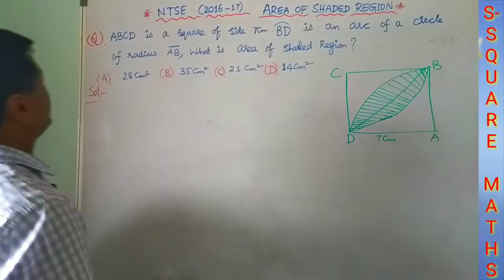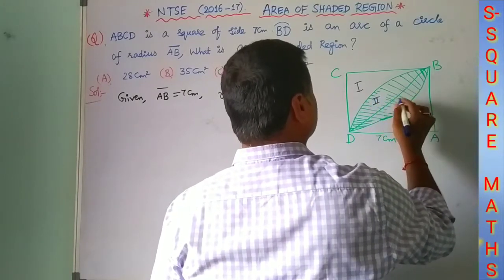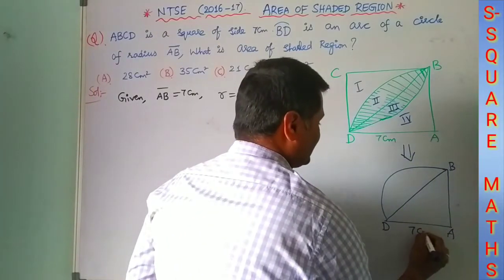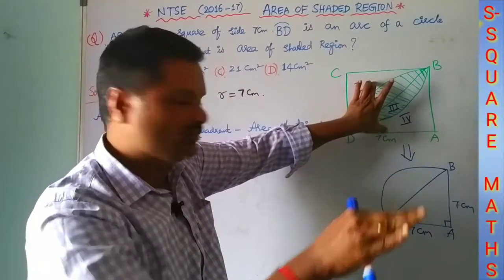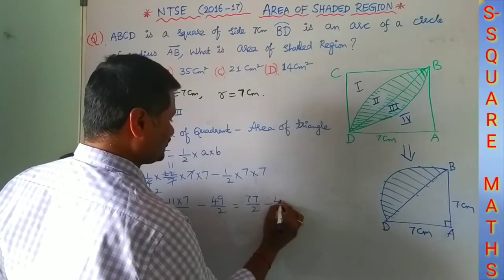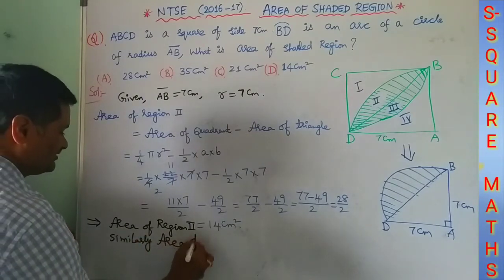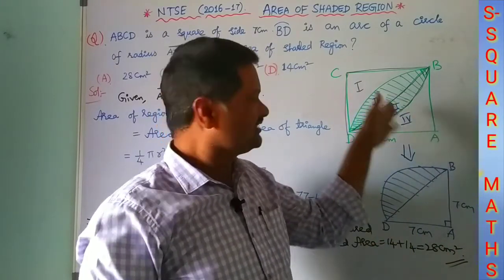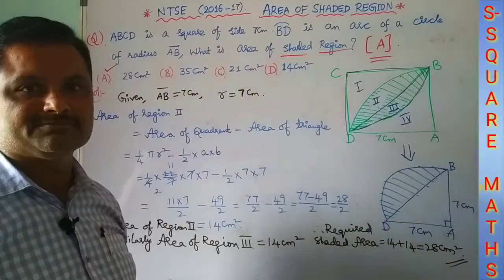NTSE 2016-17-13 AREA OF SHADED REGION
SSC / OLYMPIADS/
COMPETITIVE EXAMS